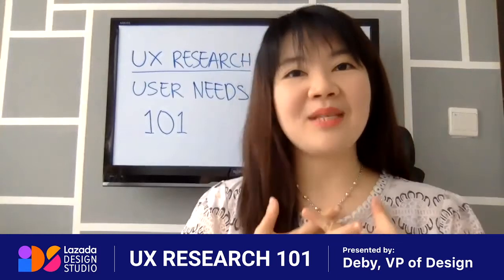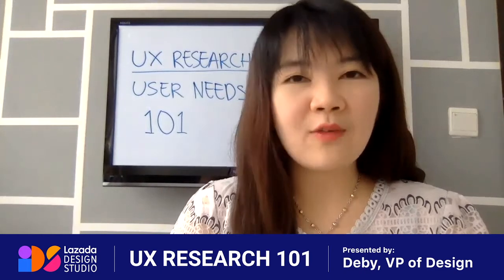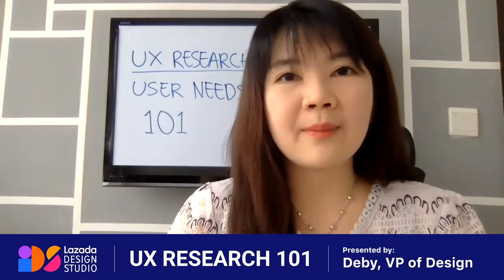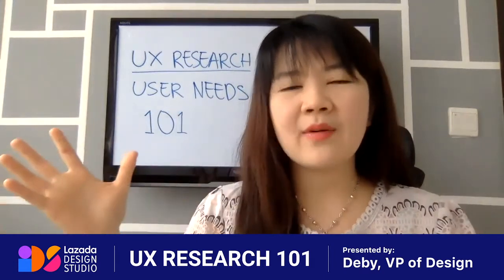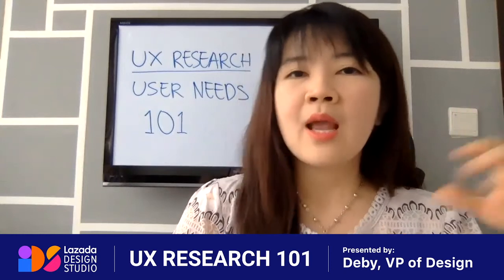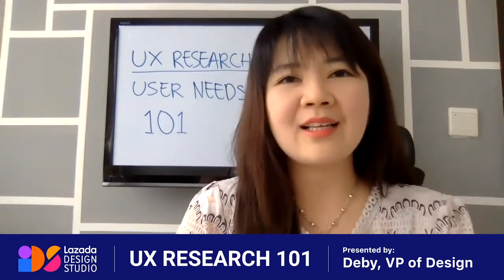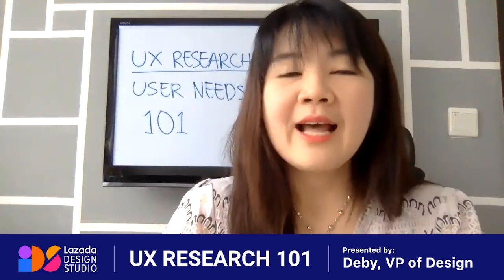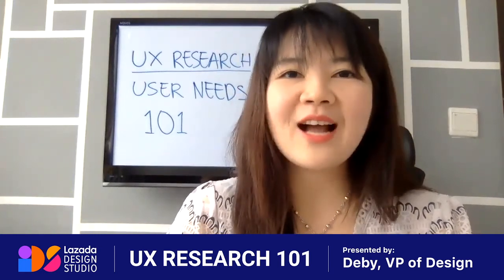UED Research 101: User Needs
Good Morning! Let's Learn UX Research 101 - User Needs! 🥰

How do you build and scale product that people love?

How do you fulfil many types of user need and delight users?

How do you bring a lot of design clarity within your team?

In today's world, many people want to make impact - how do you differentiate yourself to build and scale that people love? Learning this will grow you to the next level!

Stay Tune for The Next Video! With a lot of Love ❤️